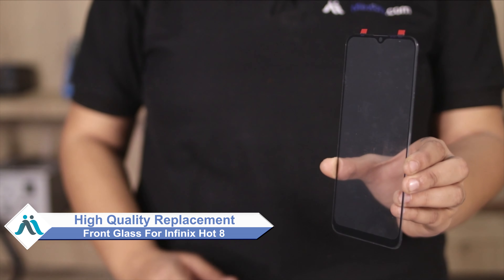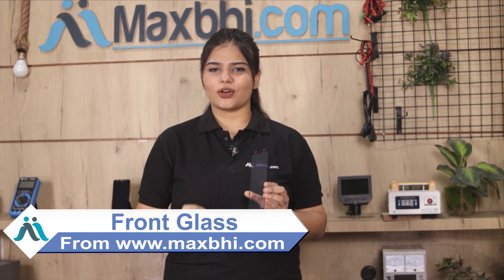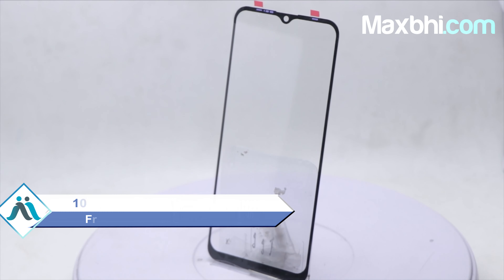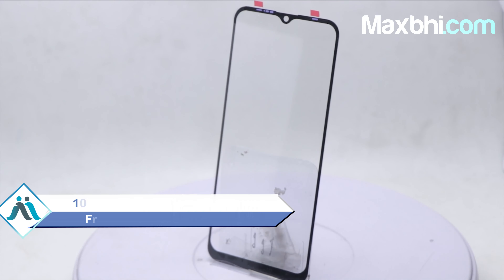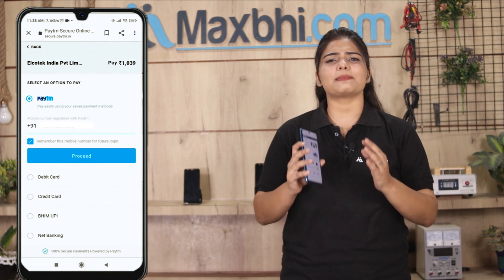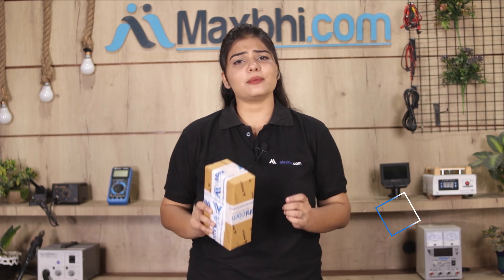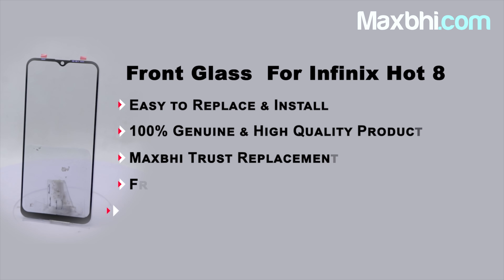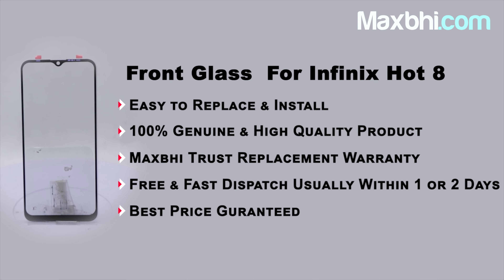Buy Infinix Hot 8 Front Glass, Free Delivery High Quality Best Price Maxbhi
Damaged Front Glass in your Infinix Hot 8? The replacement Front Glass for Infinix Hot 8 comes with replacement warranty and the shipping is done in secured packing to make sure you get the product in perfect shape.